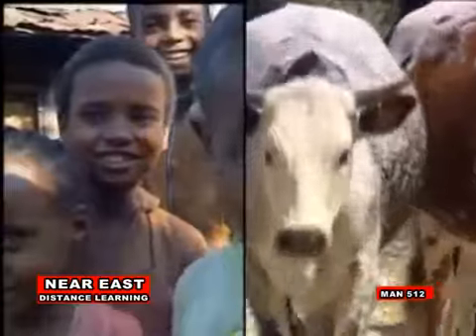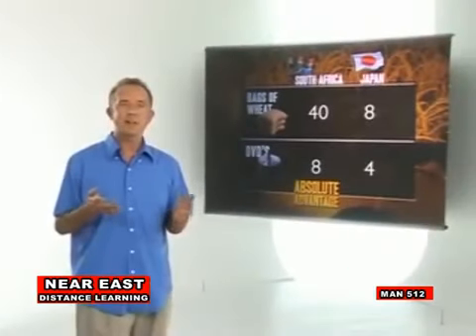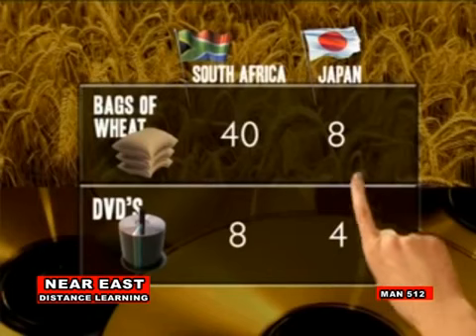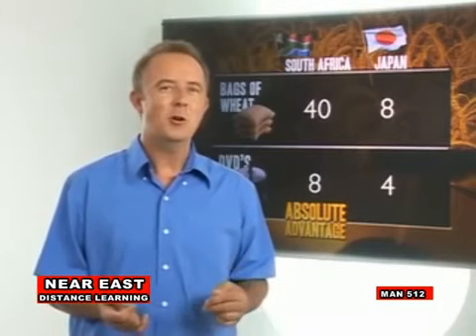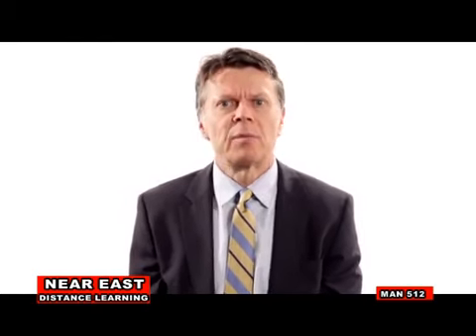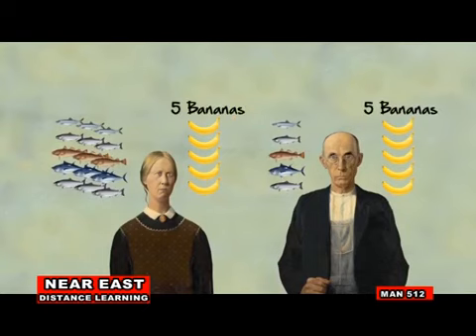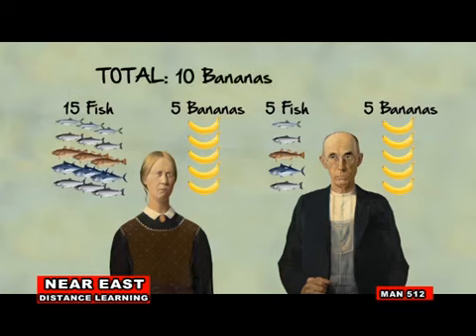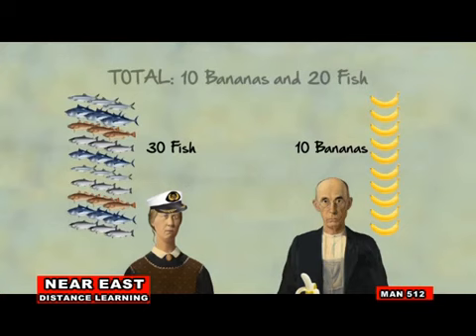International Business Management - Week 7